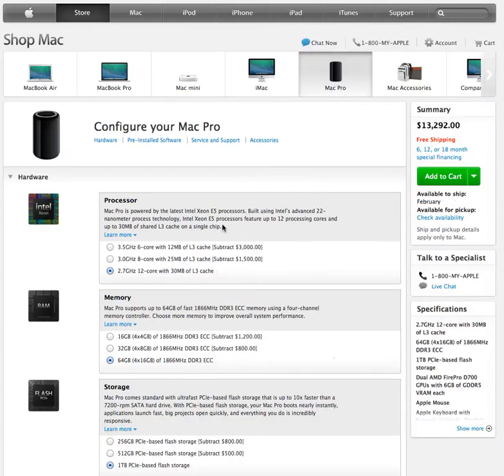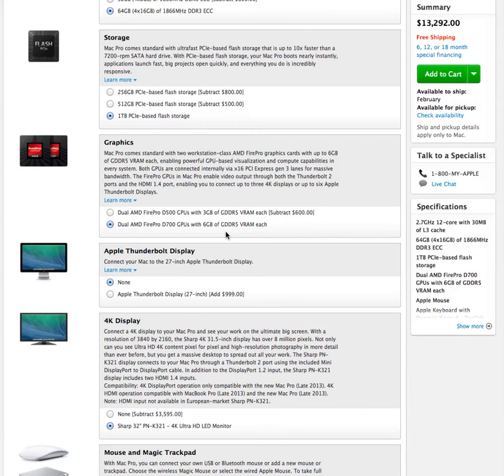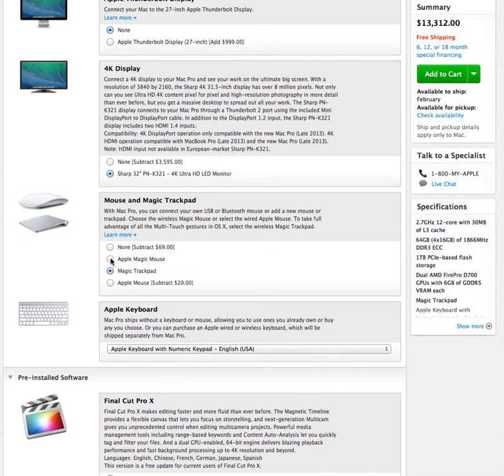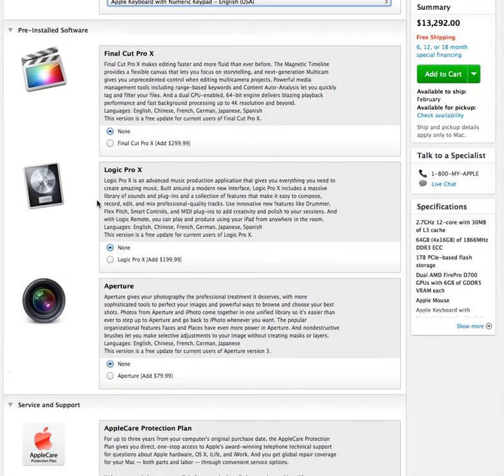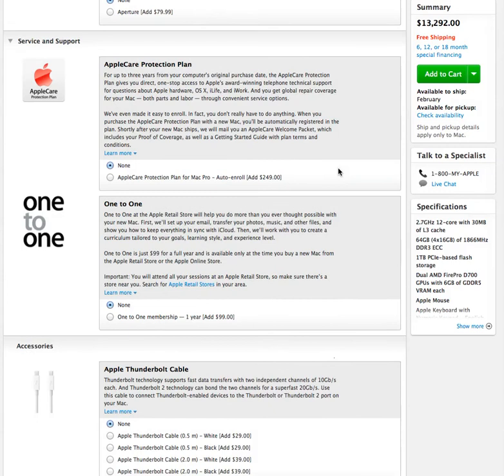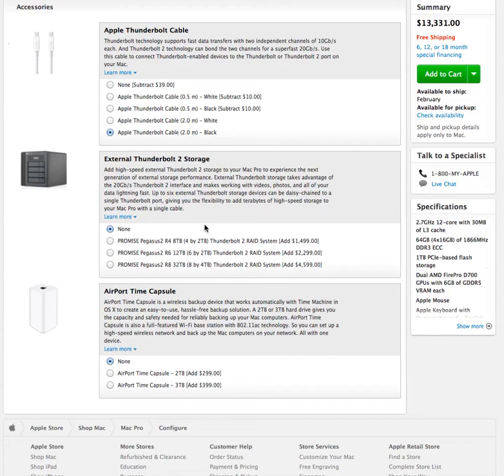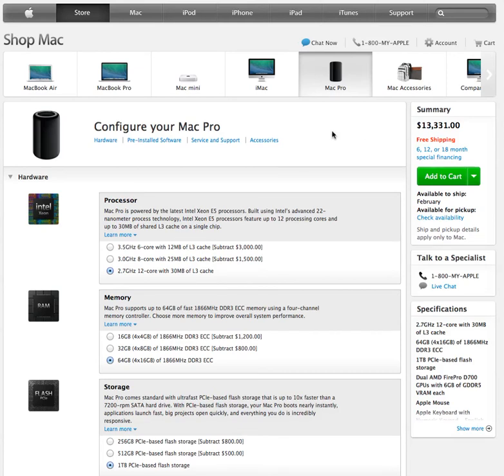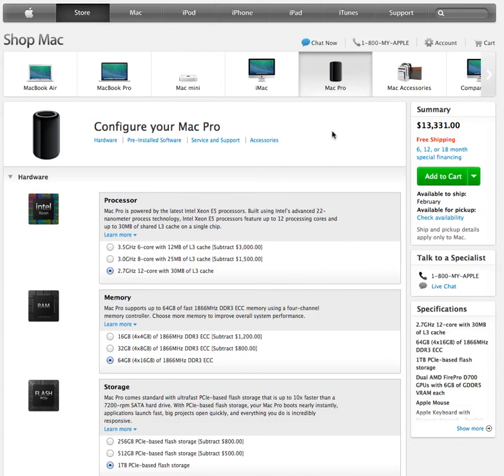How Randall M. Rueff would customize the new 2013 2014 Mac Pro if he was rich enough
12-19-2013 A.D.